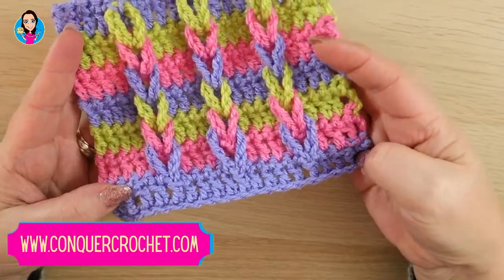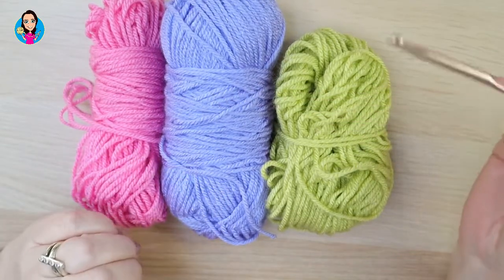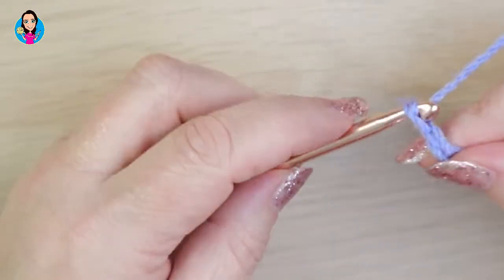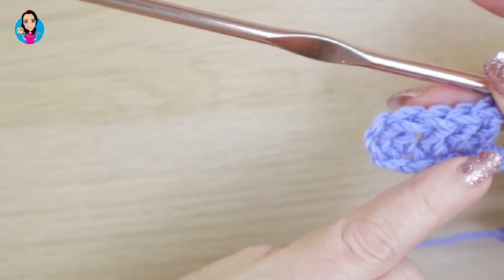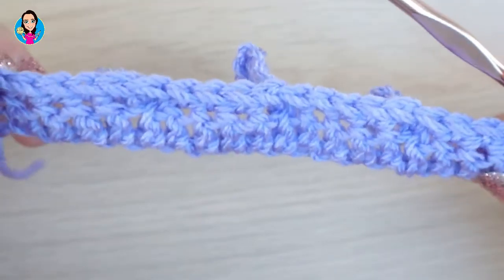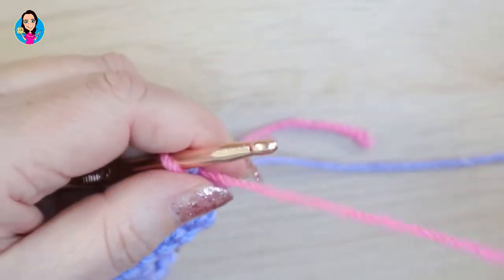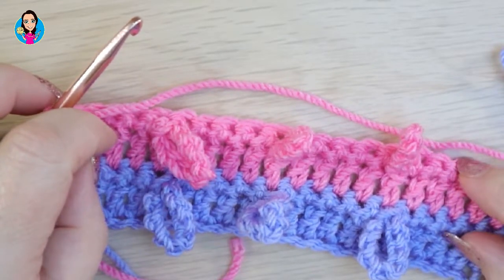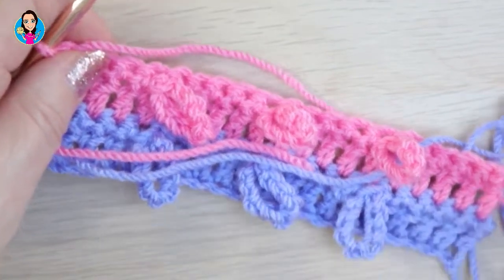Jacob's Ladder Crochet Stitch - Left Handed Tutorial - UK Crochet Terms - Crochet Stitch Tutorial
Hello and welcome to Conquer Crochet. In this crochet stitch tutorial I show you how to crochet the Jacob's Ladder Crochet Stitch.  This is a gorgeous, three dimensional, textured stitch which has a smooth reverse side making it ideal for handbag and accessories.

If you you've enjoyed this video, please give it a like 'thumbs up' so that YouTube will be able to suggested it to other crocheters.  Thank you so much for your support.

Are you interested in starting your own crochet business?
Maybe you have a crochet business and would love to kick start those sales?

The Conquer Crochet Business School is now taking students. The first course is all ready waiting for you here

and more are on the way.

For the Newsletter containing the Conquer Crochet Project Folder, please click the link here

Happy hooking
Love
Karen x